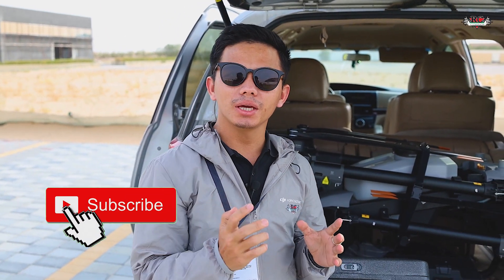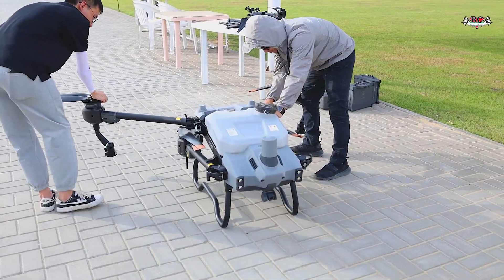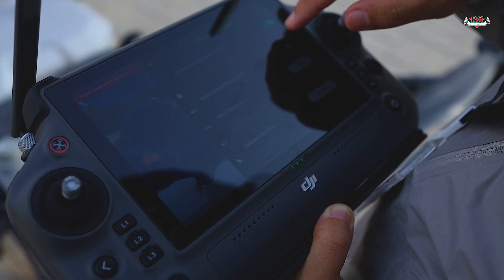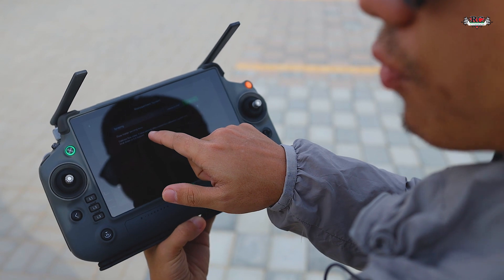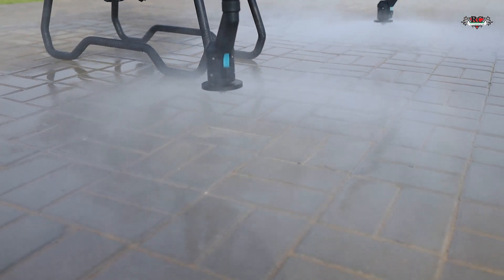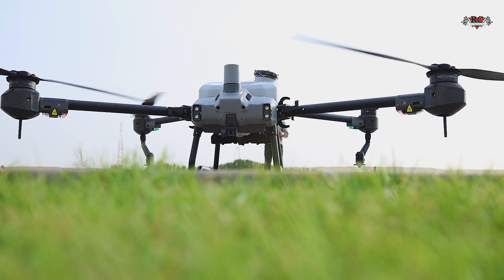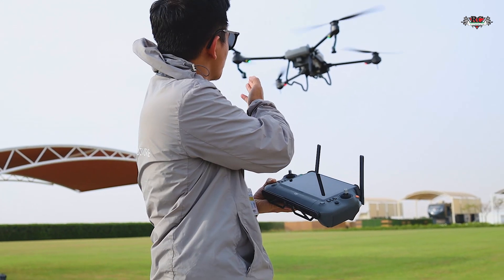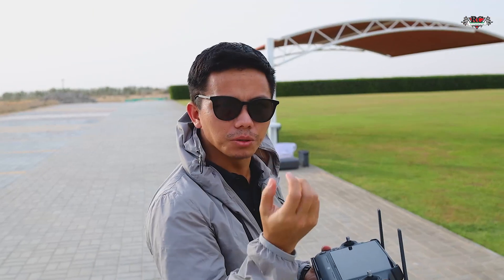DJI AGRAS T20P TEST FLY | RC CORNER | UAE | DUBAI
The AGRAS T20P is light and nimble while packing powerful performance. It can carry a spraying payload of up to 20 kg[1] and a spreading payload of up to 35 L (25 kg)[1], and is equipped with a Dual Atomized Spraying System, DJI Terra, Active Phased Array Radar and Binocular Vision. It supports multiple operations from surveying, and mapping, to spraying and spreading, offering superior performance and versatility at the best value.